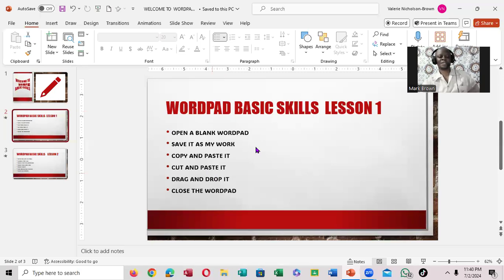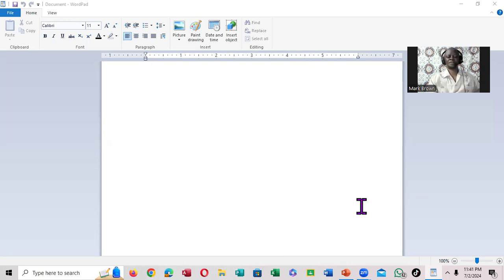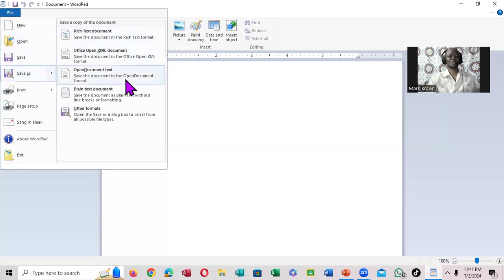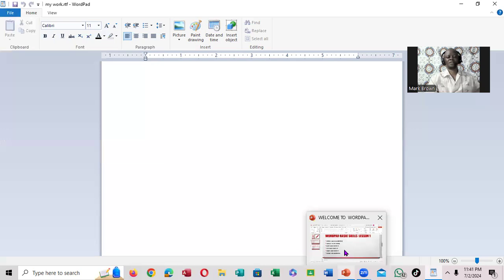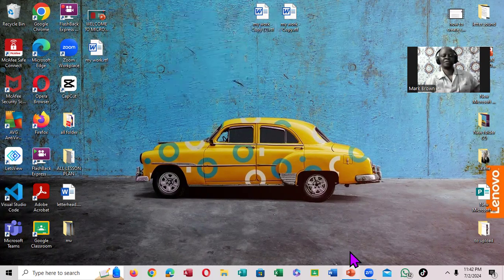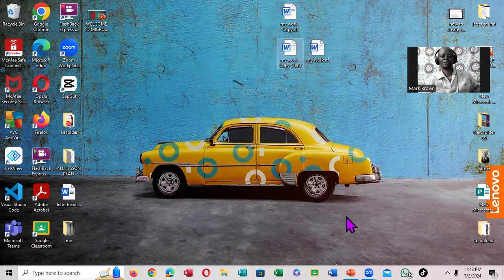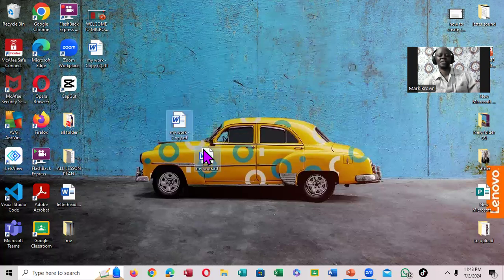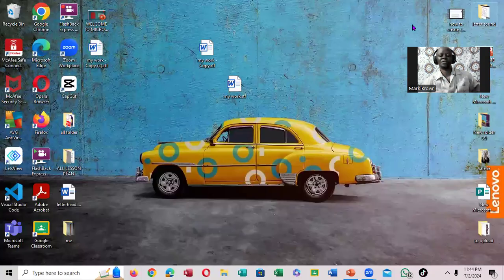HOW TO USE WORDPAD LESSON 1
In this step-by-step video, you are going to show you how to use WordPad
WordPad is a Microsoft Windows program that you can use to create documents such as letters, notes and posters. It's less complicated than a full word processor but still lets you perform a range of tasks: create, open, and save documents.